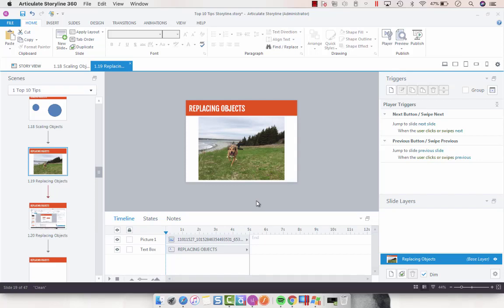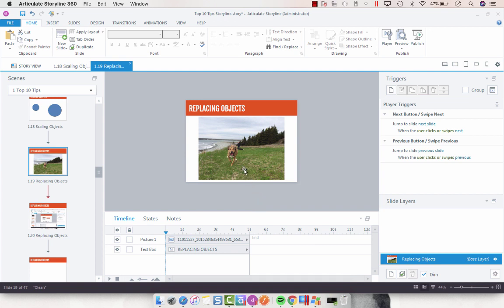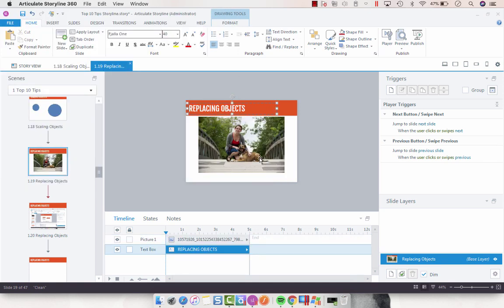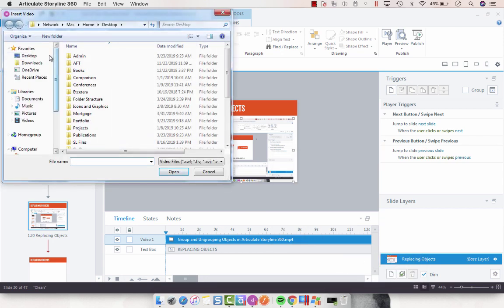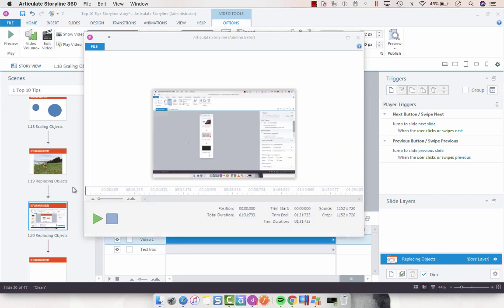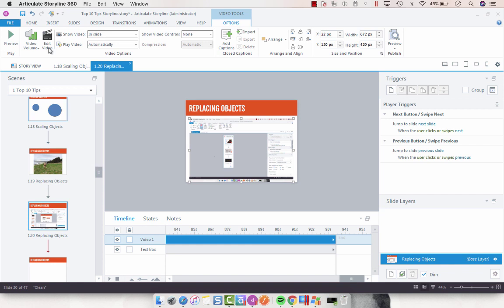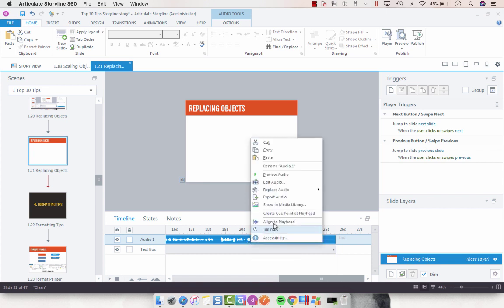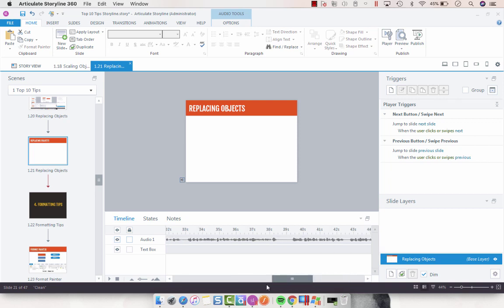Replace Objects in Articulate Storyline 360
In this video, I'm sharing how to replace various slide objects in Articulate Storyline 360.